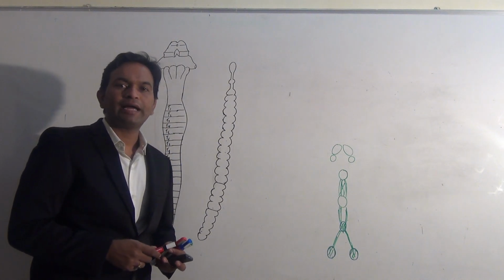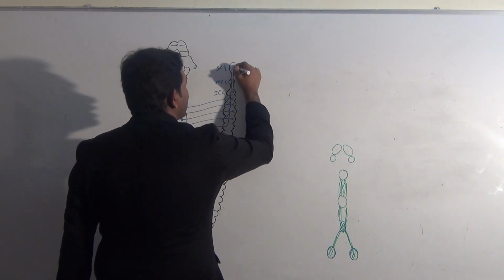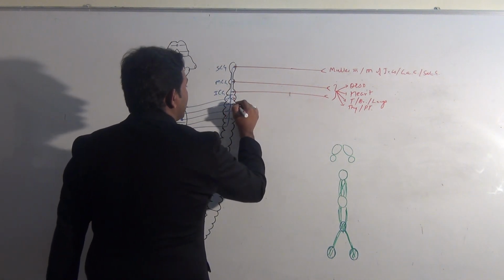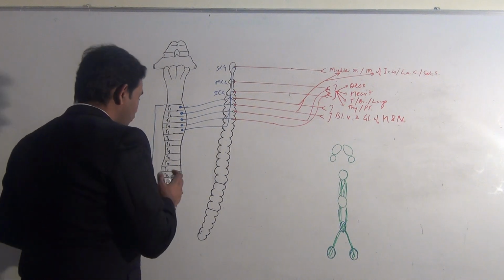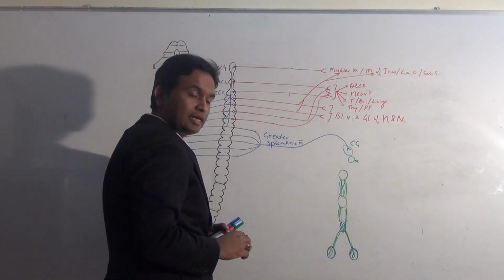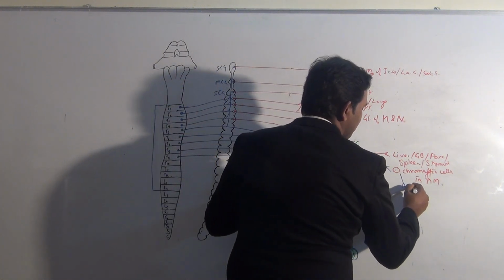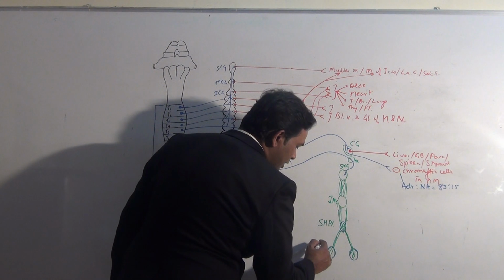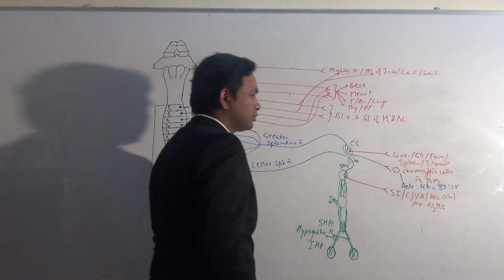Autonomic NS - 4-10 - Sympathetic NS - By Dr. Prashant Sharma